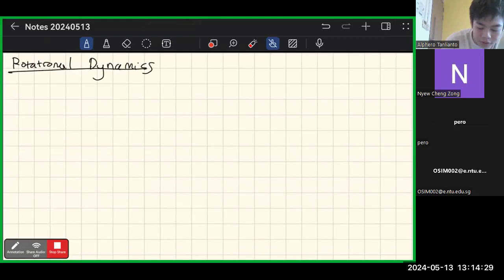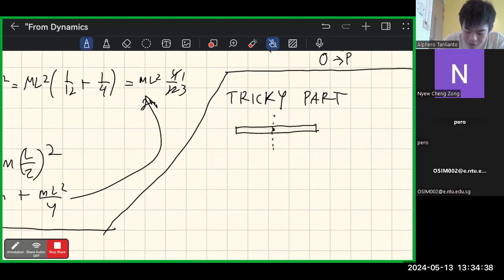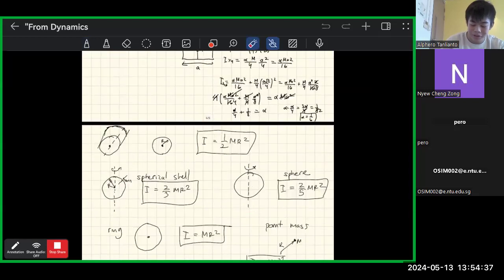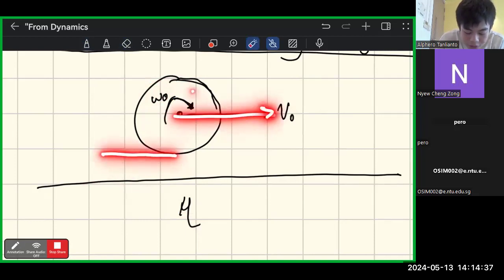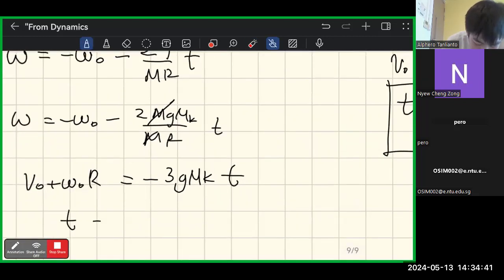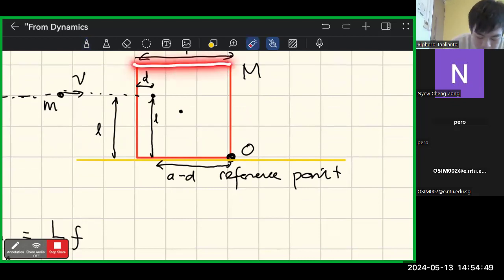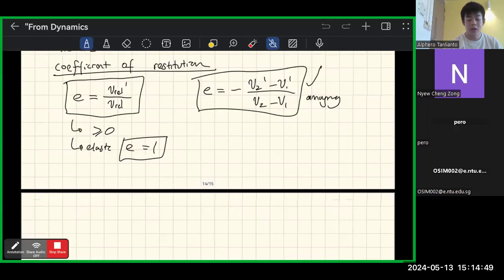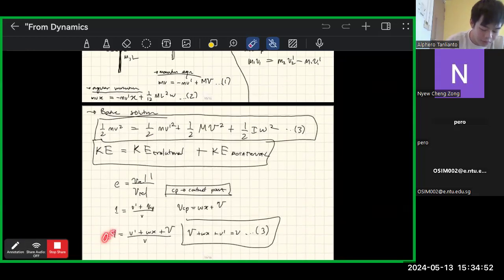(3) Rotational Dynamics, Angular Momentum, and Coefficient of Restitution